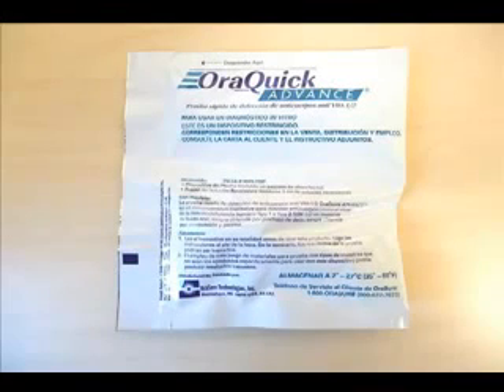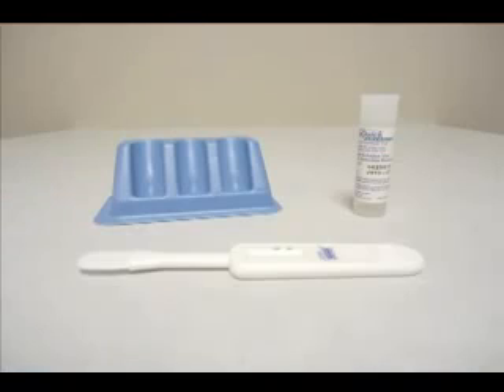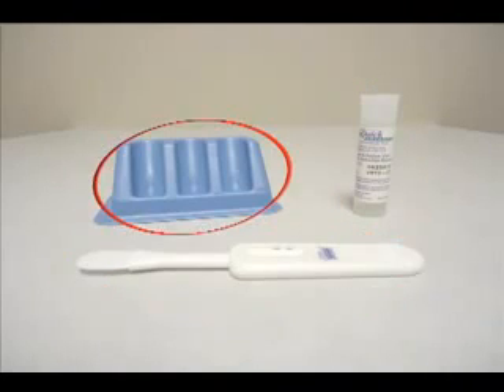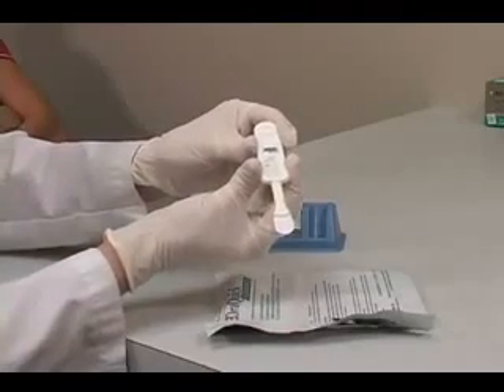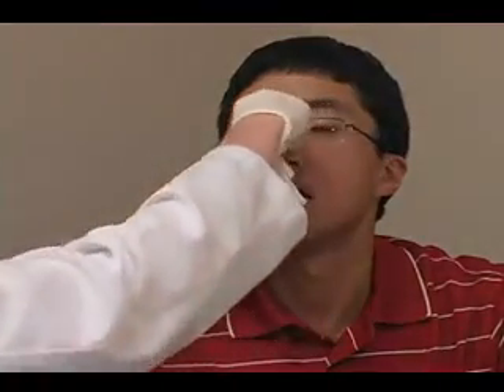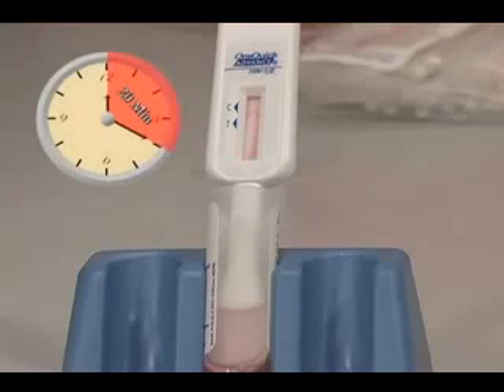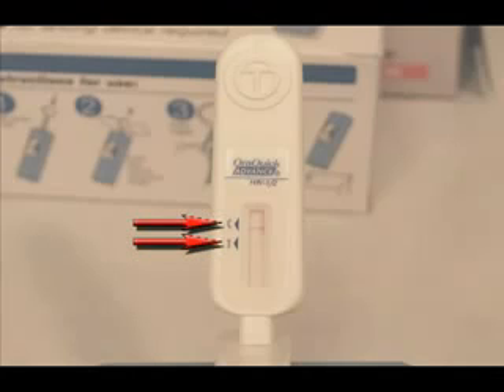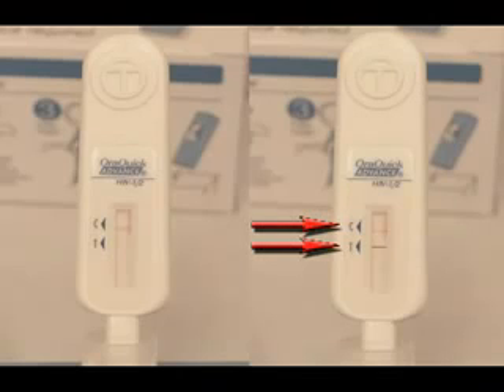OraQuick Rapid Test Instruction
The OraQuick ADVANCE ® Rapid HIV-1/2 Antibody Test is a single-use, qualitative immunoassay to detect antibodies to Human Immunodeficiency Virus Type 1 (HIV-1) and Type 2 (HIV-2) in oral fluid, fingerstick whole blood, venipuncture whole blood and plasma specimens.